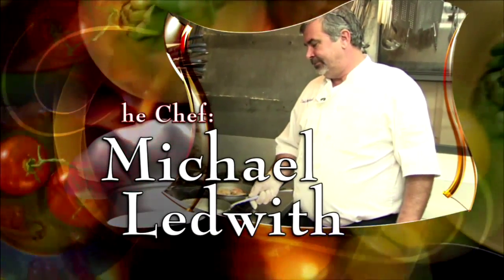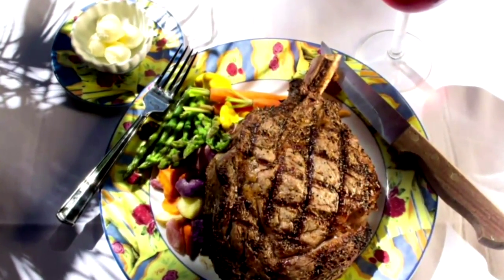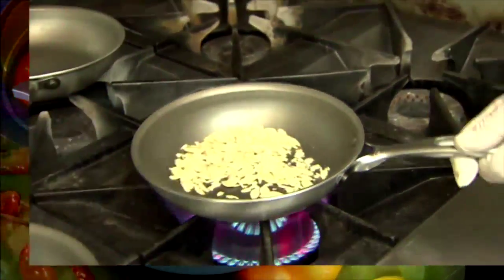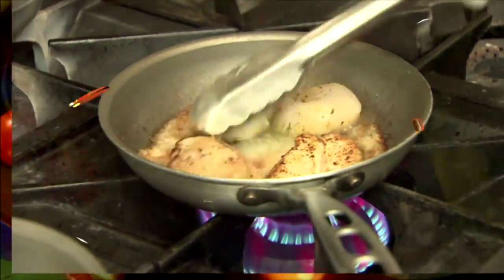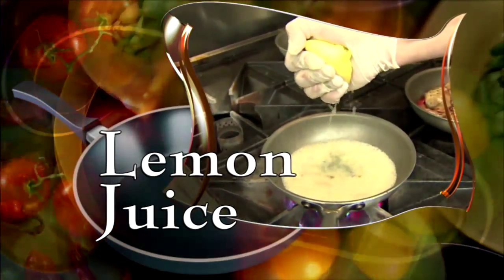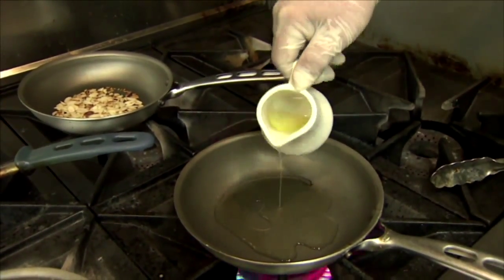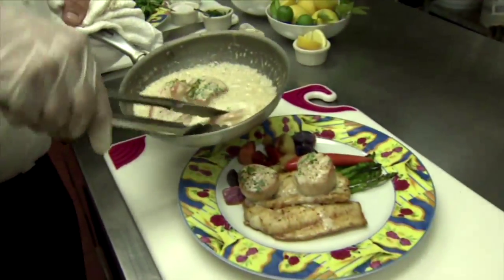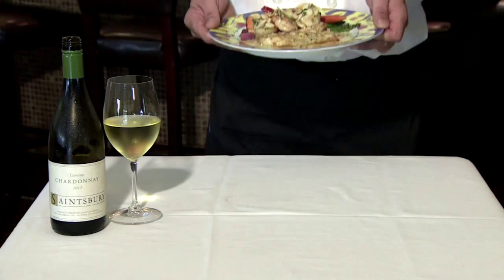Hogfish Juliette from Chef Michael's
For today's Bite, we're taking a road trip to the Keys to one of the hottest restaurants in Islamorada. Hogfish is on the menu as we grab a Bite with Belkys.

The Chef: Michael Ledwith
The Restaurant: Chef Michael's in Islamorada
The Dish: Hogfish Juliette